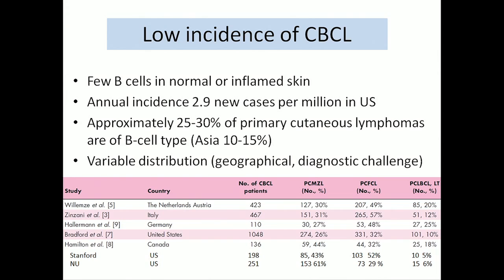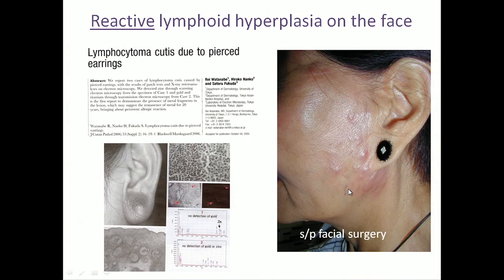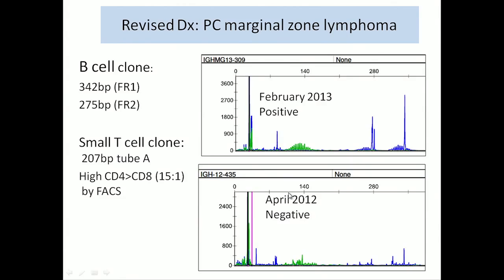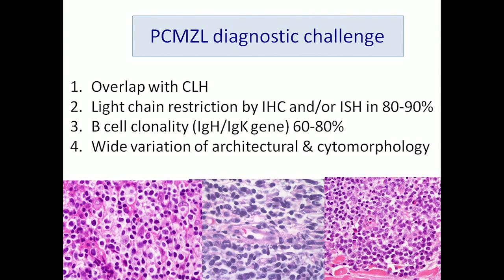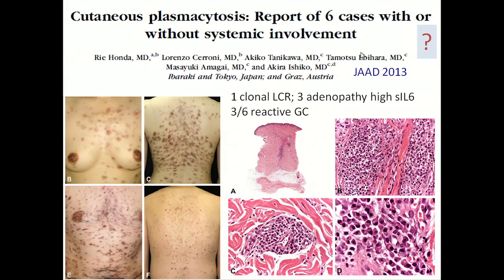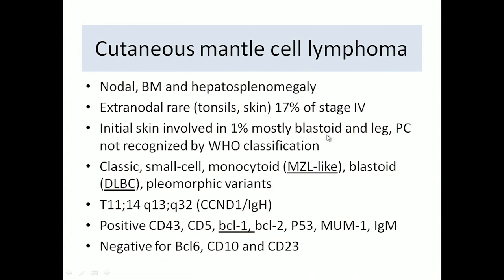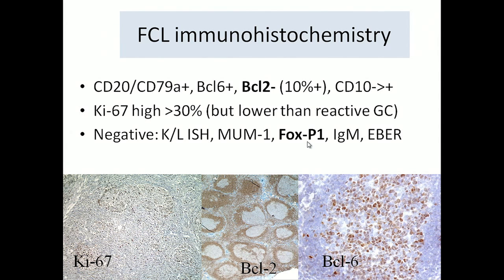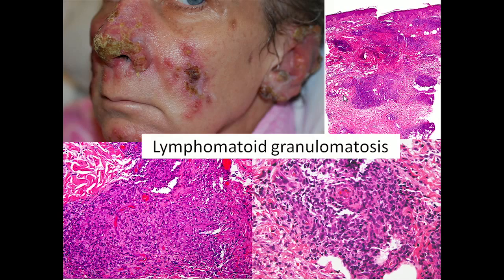7 Joan Guitart, MD